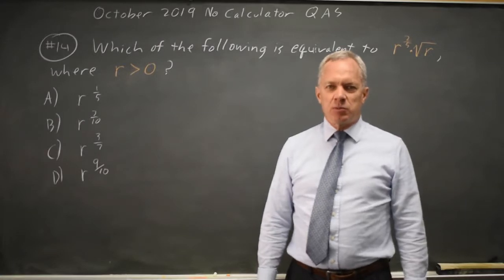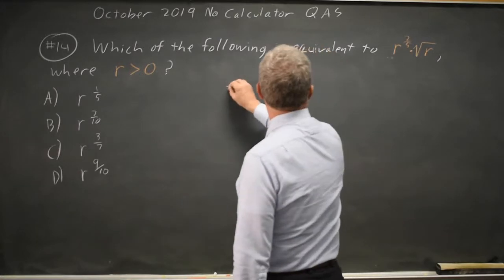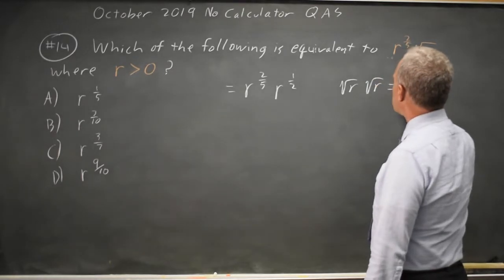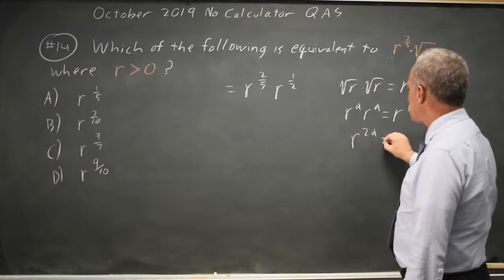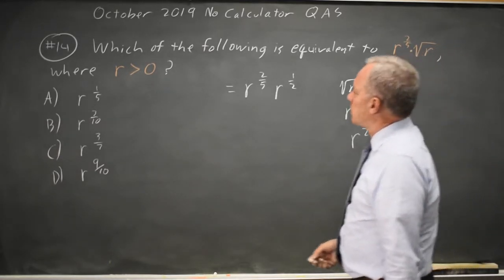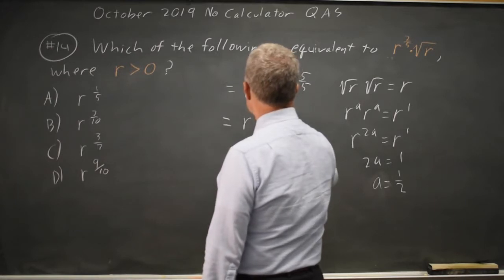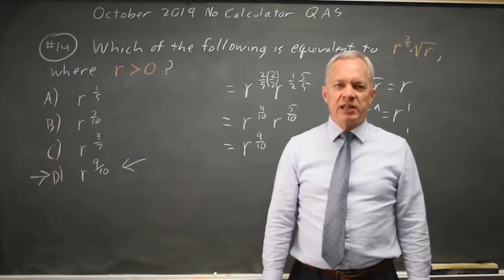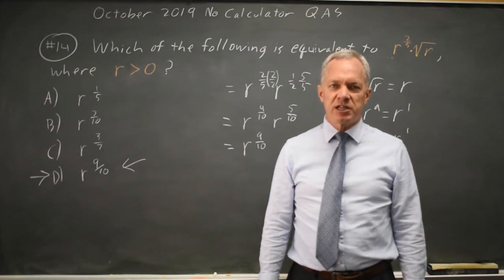SAT Oct 2019: Rational exponents - question #3-14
Which of the following is equivalent to r^(2/5) sqrt(r) , where r greater than 0 ?